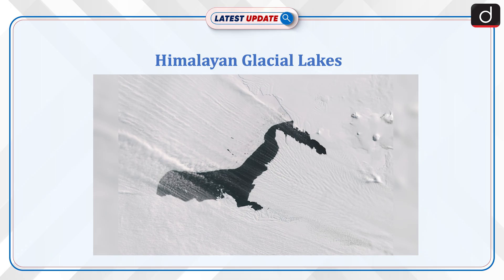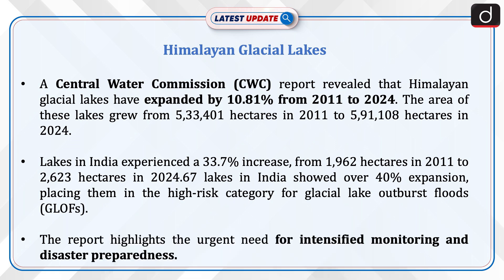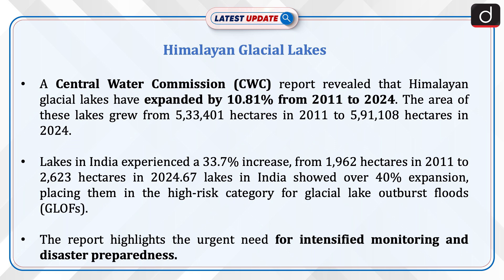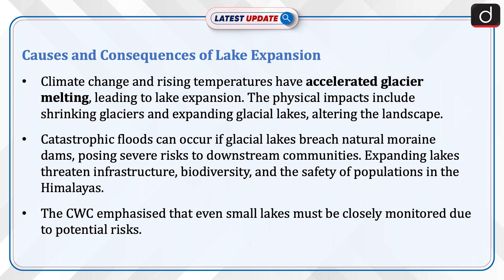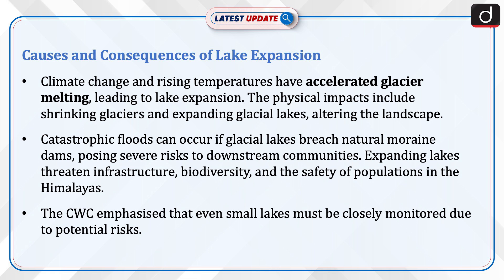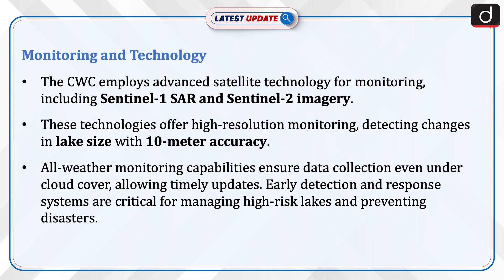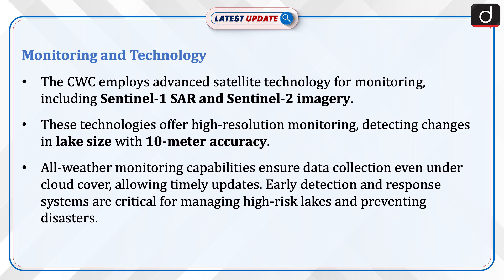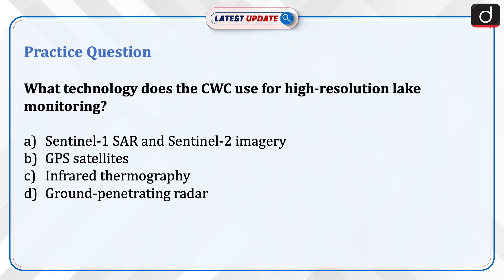Himalayan Glacial Lakes | Central Water Commission | Latest Update | Drishti IAS English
A Central Water Commission (CWC) report revealed that Himalayan glacial lakes have expanded by 10.81% from 2011 to 2024. The area of these lakes grew from 5,33,401 hectares in 2011 to 5,91,108 hectares in 2024.